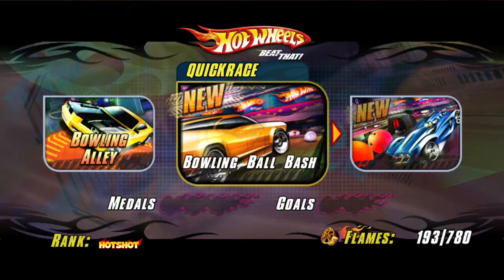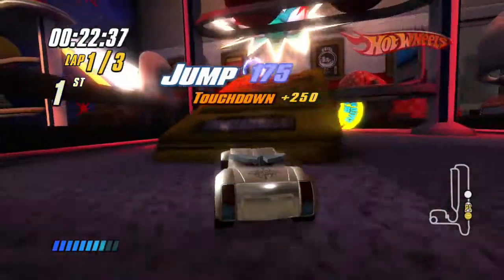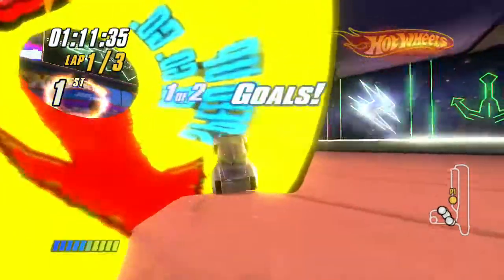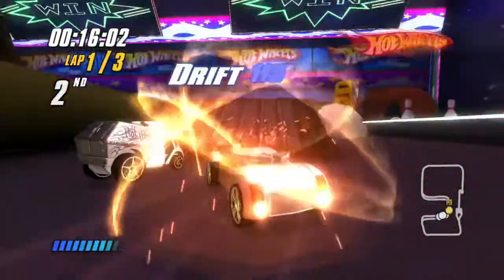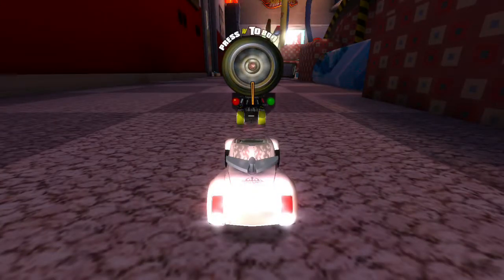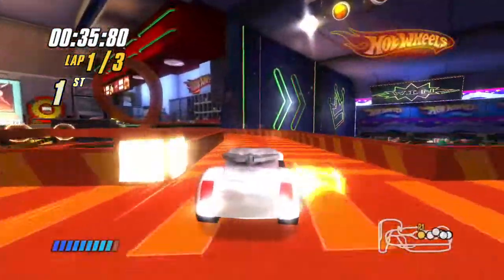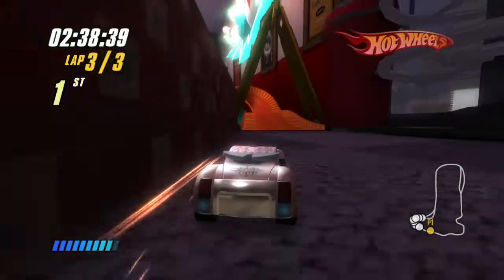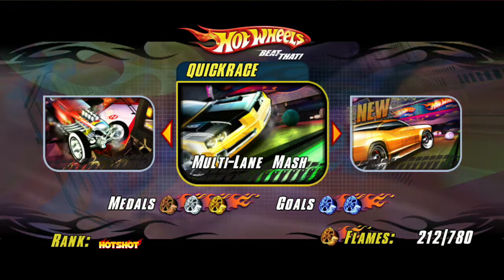Hot Wheels Beat That - Turbo - Bowling Alley - 1/6